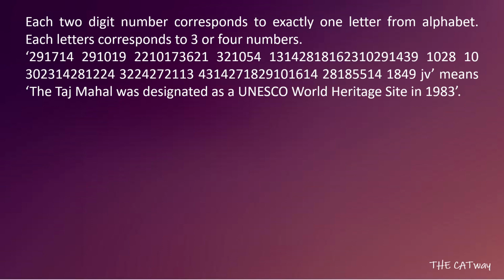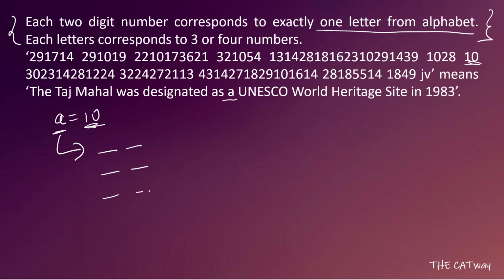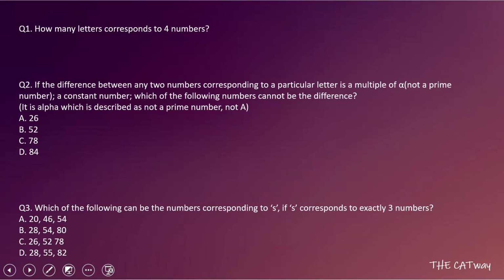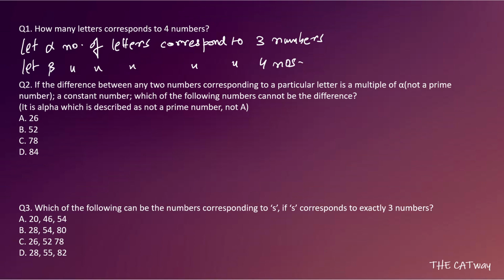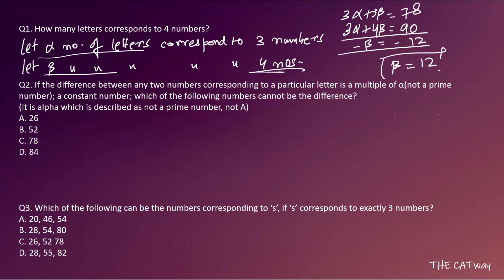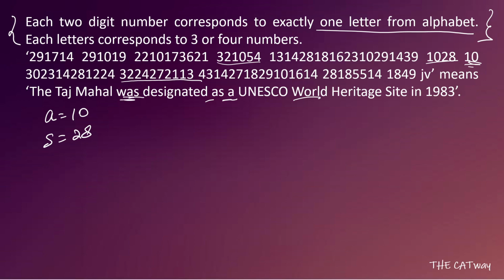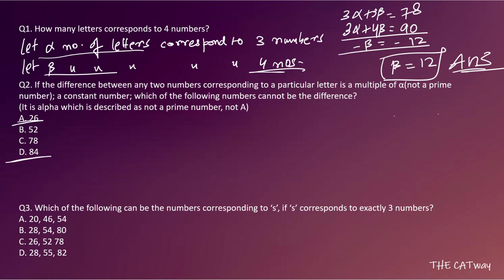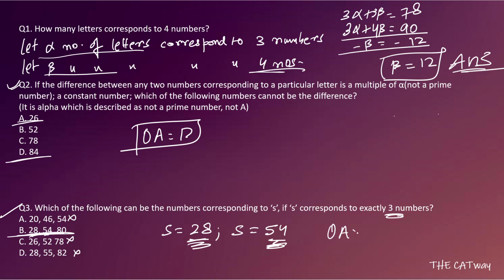LRDI Set on Coding/Decoding